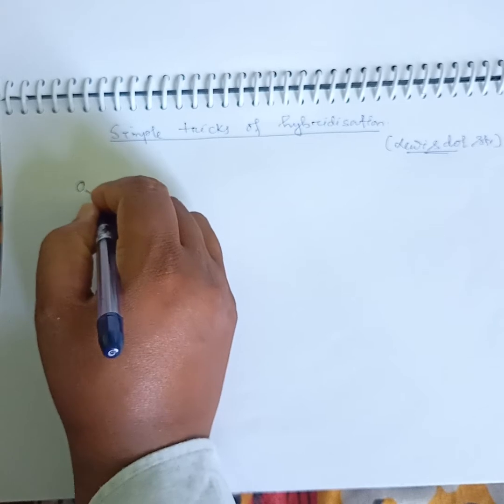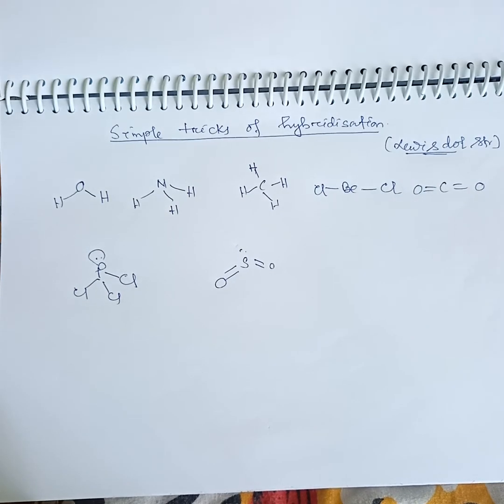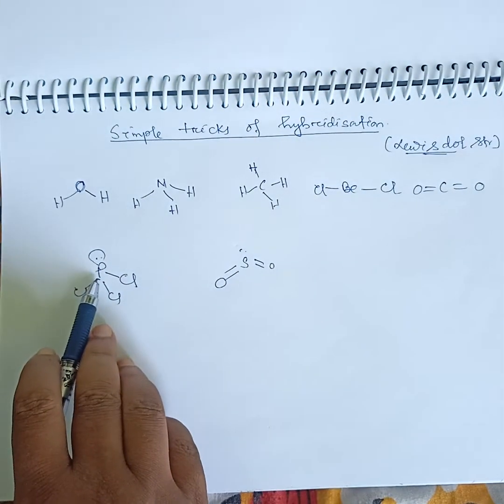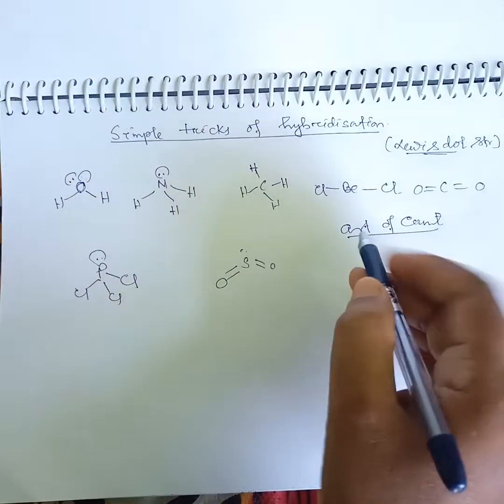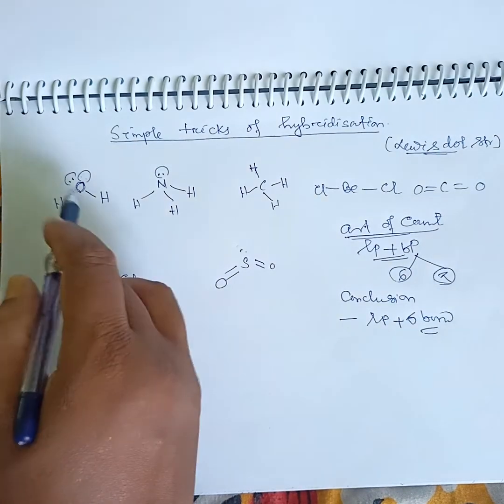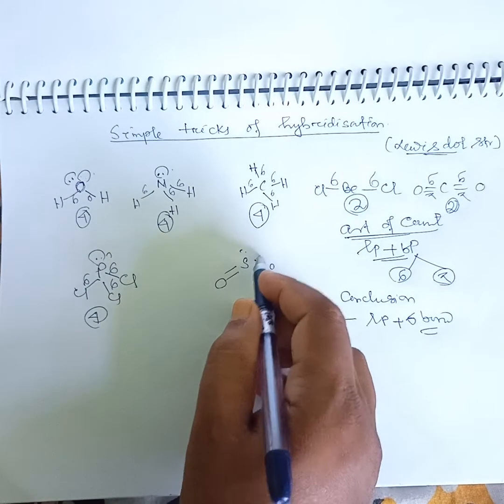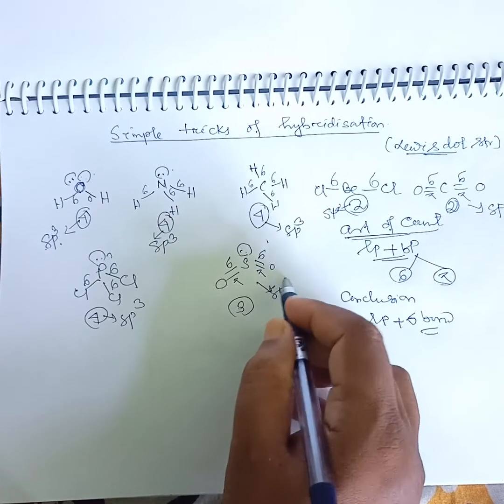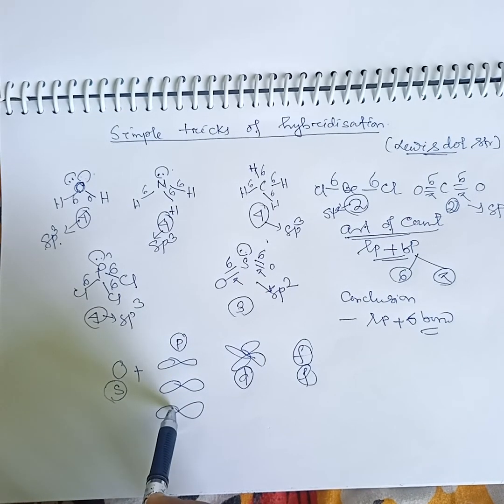Effort to understand hybridization-1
Hybridization-1